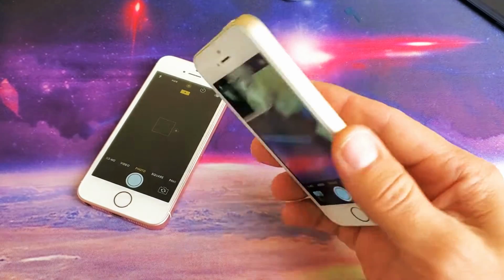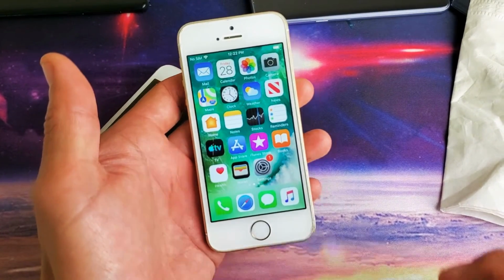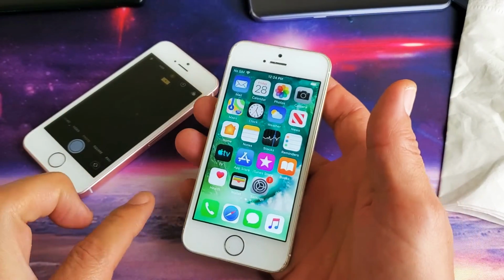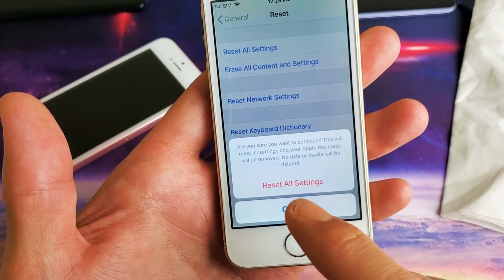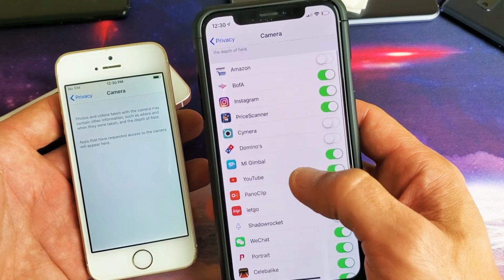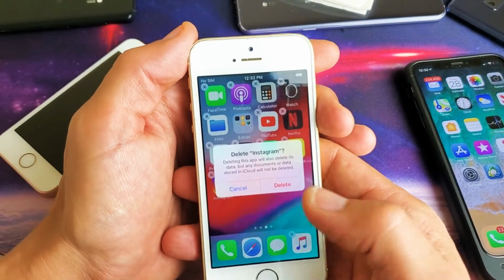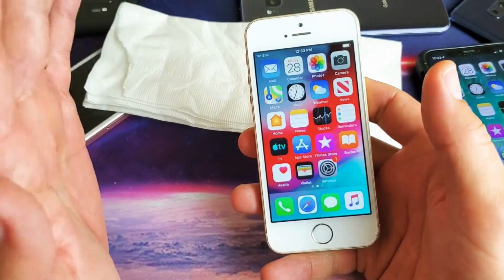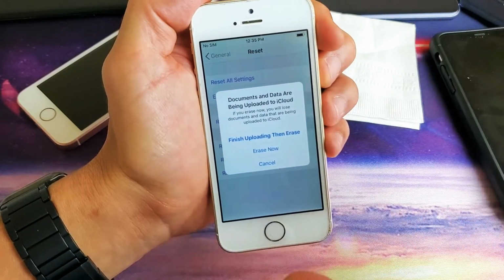iPhone SE Camera Fixed! Try These Methods First- Blurry, Black, Won't Focus, Error, Fuzzy..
I give you 8 possible solutions how to fix an iPhone SE that has camera issues (front or back camera) such as blurry, out of focus, error, is black, fuzzy or some other problems as well.

Make sure to follow each step and if you go through all the steps and it still does not work try every step 5 or 6 more times. Sometimes its a combo of methods that gets it working again as well. Most of you will have your camera back in order.

If no go then plz down vote this video. Again most of you will have camera back in working order.

Also i am not responsible for anything going wrong to DO AT YOUR OWN RISK!